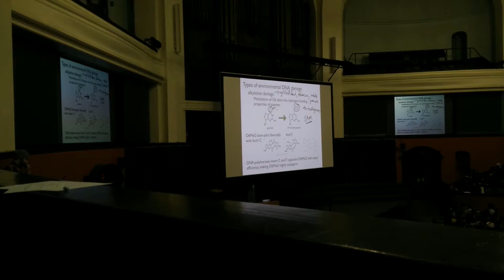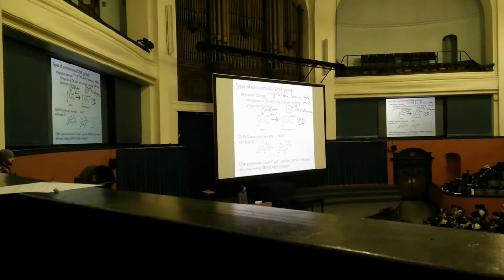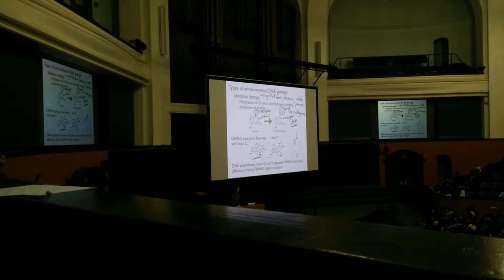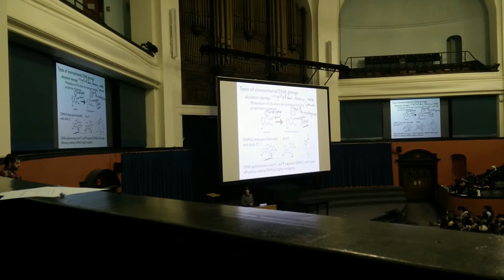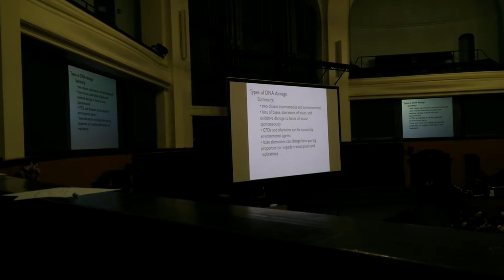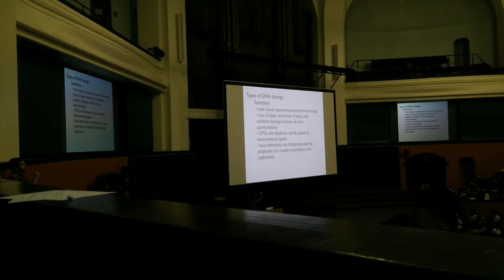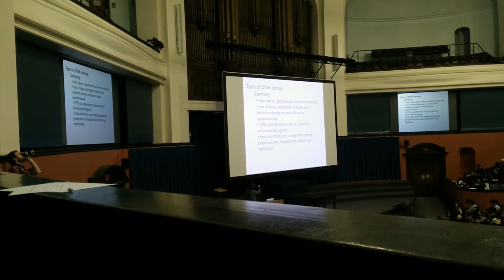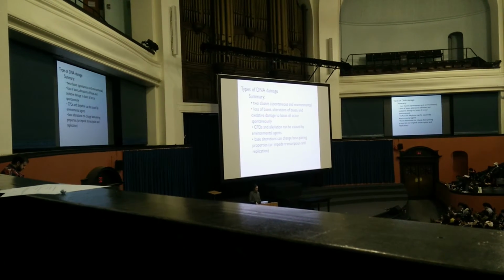BCH311 Brown Lecture 3 Part 5